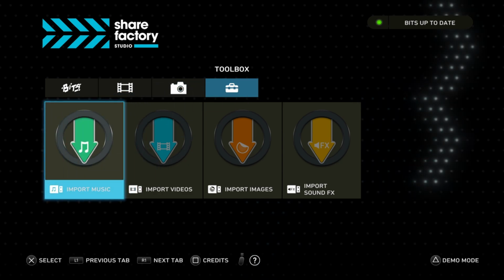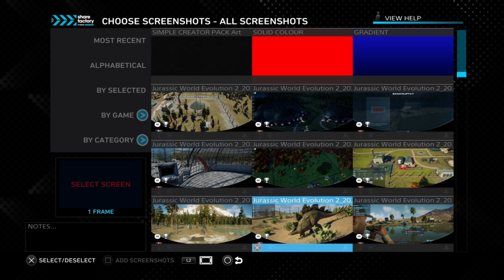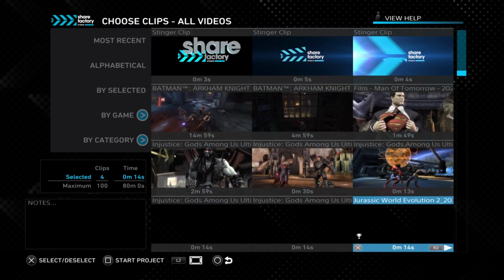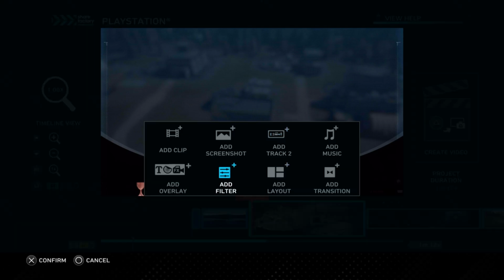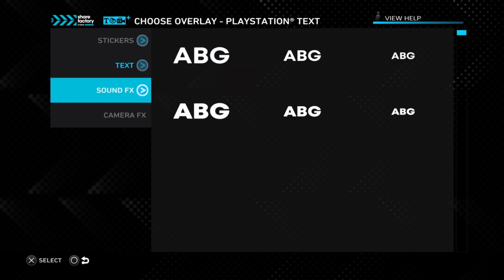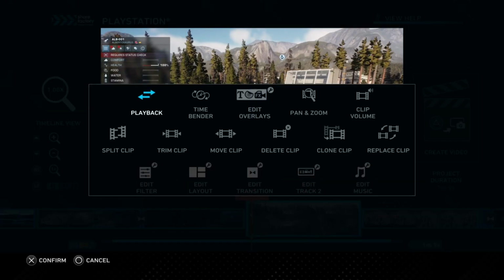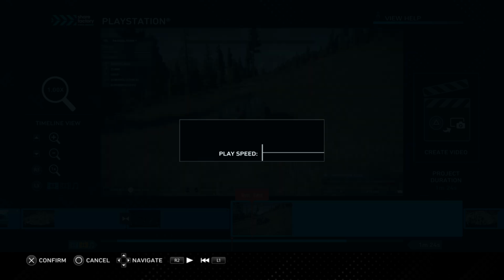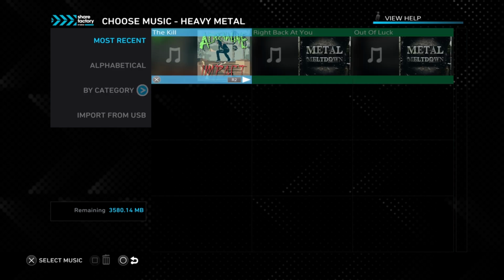ShareFACTORY Studio Impressions... And More?😘